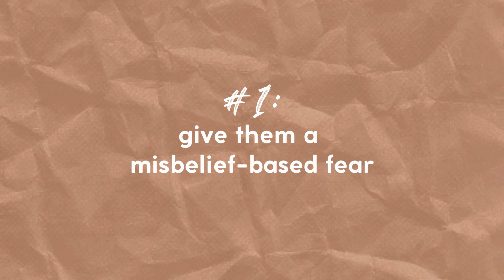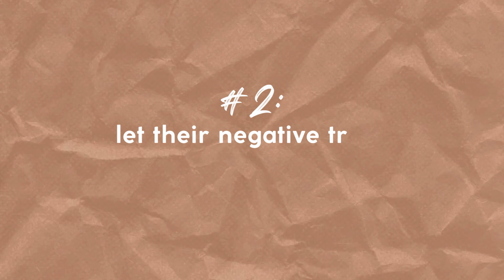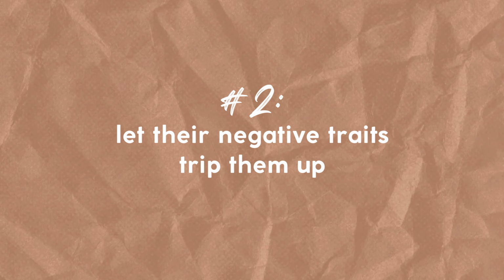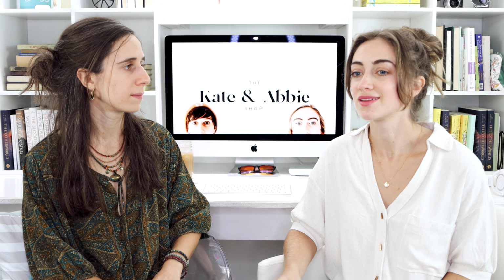5 Easy Ways to Make Your Characters More FLAWED and LOVABLE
Do you want to write flawed, lovable, and relatable characters? In this new podcast episode, we're exploring five simple techniques for making your characters more unique and realistic by giving them vices and virtues that will make your readers fall in love. Ready to take your characters to the next level? Grab a notebook, and let's dive into this discussion!

Buying our books is the best way to support us as artists!
📚 KATE’S BOOKS
📚ABBIE’S BOOKS